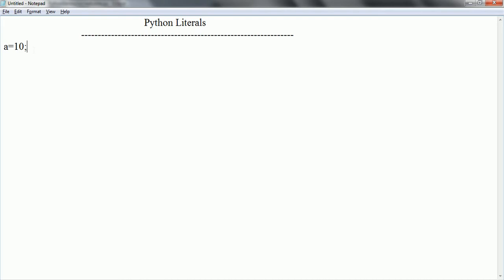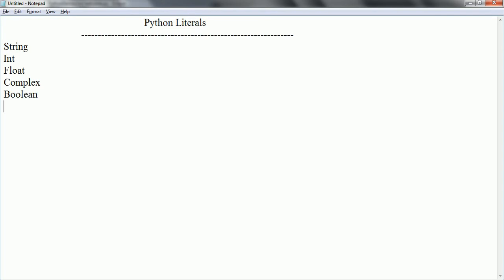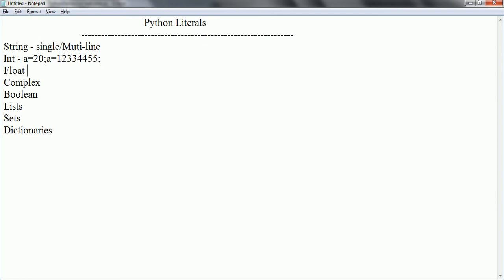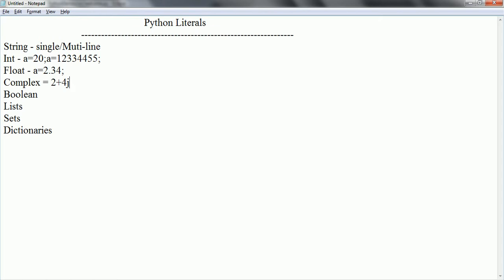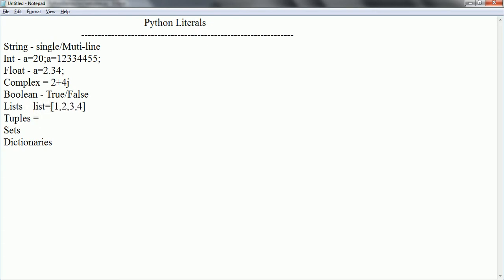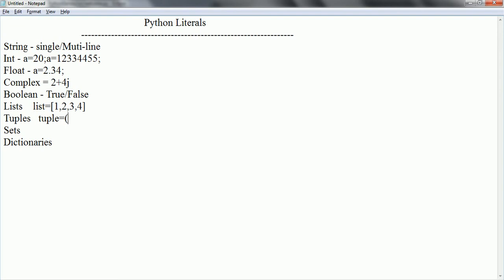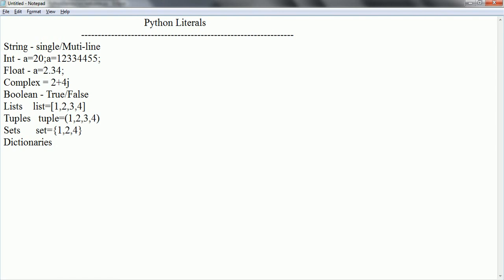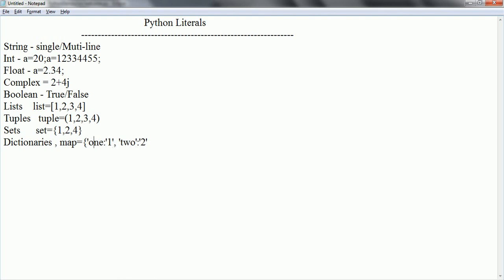Python Tutorial - Python Literal Basics